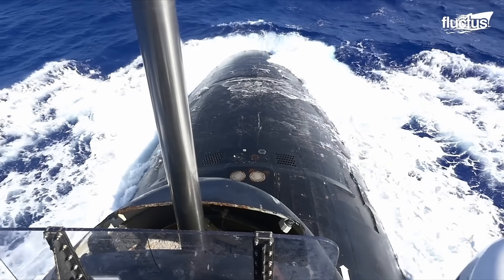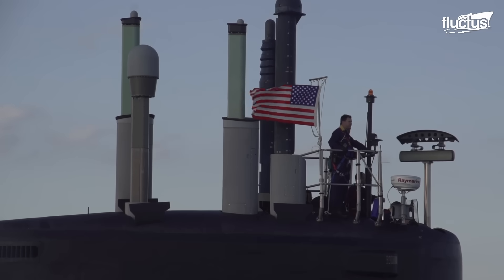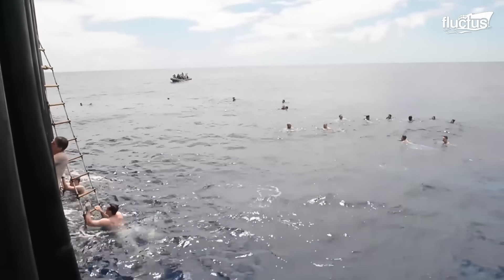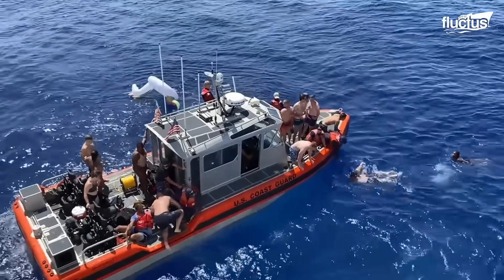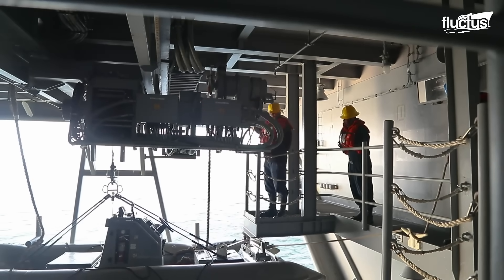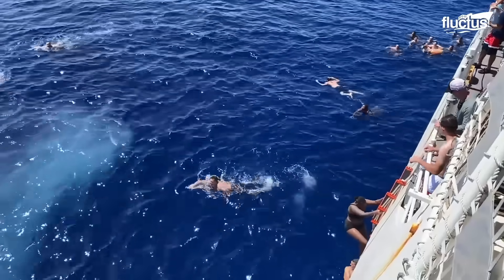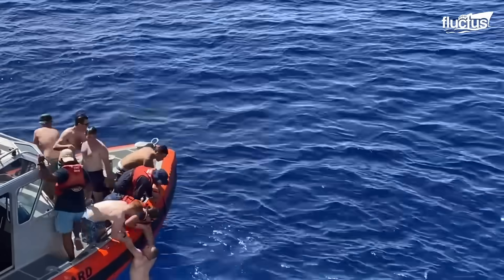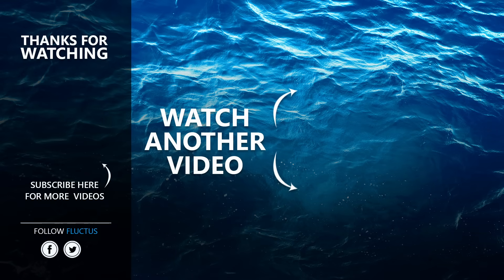What Happens When Navy Sailor Falls Off US Submarine During Deep Sea Patrol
Welcome back to the Fluctus Channel to explore the protocols and solutions developed when a man overboard incident occurs.